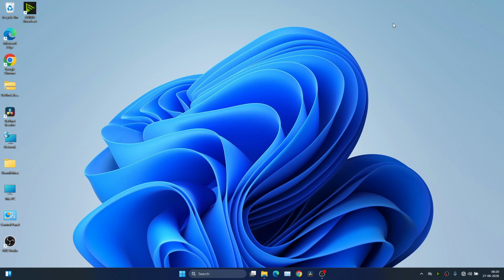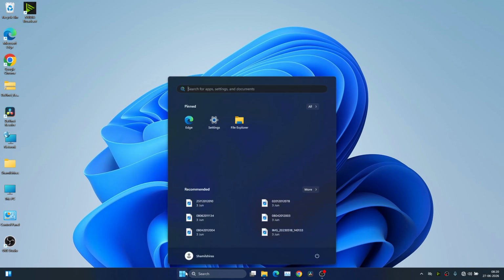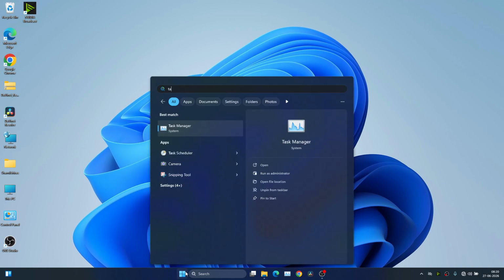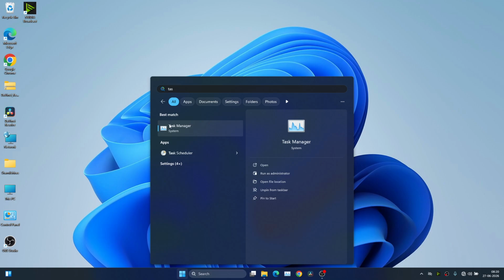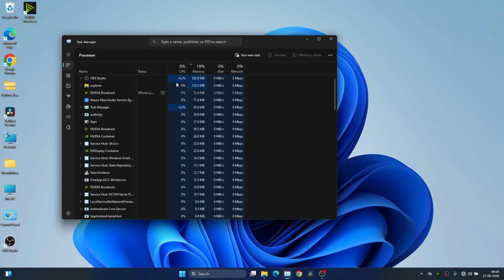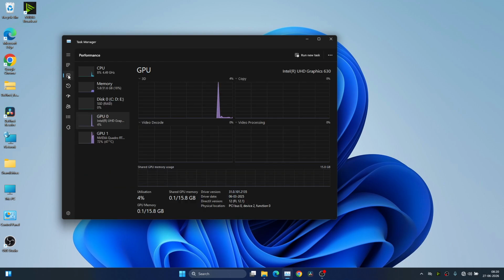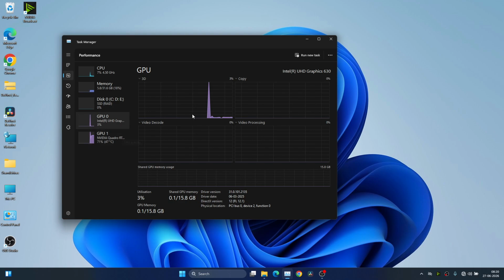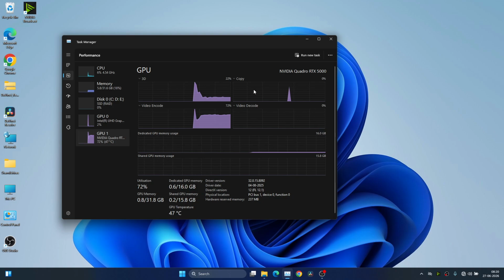how to check video card memory in windows 11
windows 11 video card memory check tutorial
check VRAM in windows 11 laptop
how to see graphics card memory windows 11
check GPU memory size windows 11
windows 11 dedicated video memory guide
how to find graphics card VRAM amount
check NVIDIA AMD video memory windows 11
windows 11 display adapter memory tutorial
how to check GPU memory using settings
view video card memory windows 11
windows 11 task manager GPU memory check
check graphics card GB windows 11
how much VRAM does my laptop have
windows 11 GPU details tutorial
Time Line:
0:01 Intro
0:03  video in English

Related Search Videos Upload in This Channel: